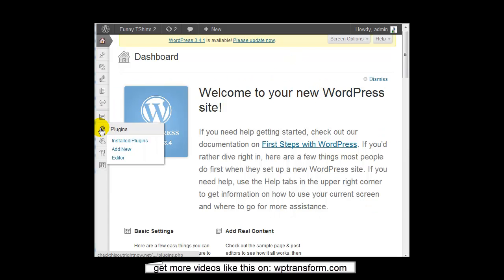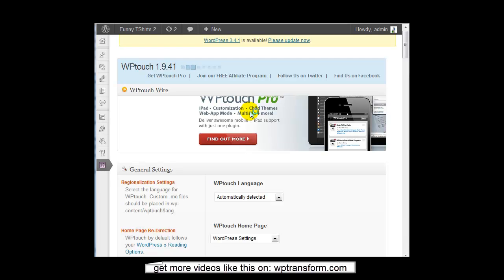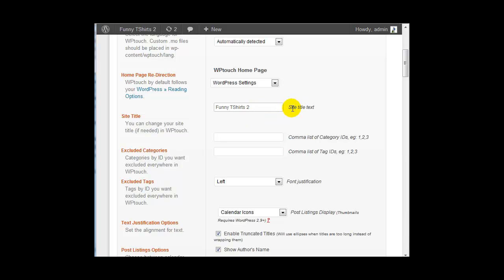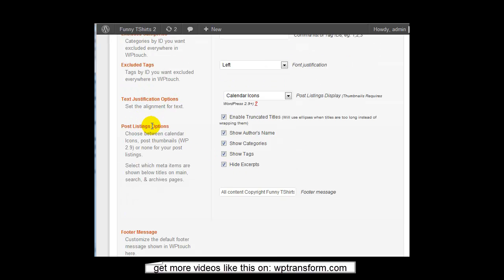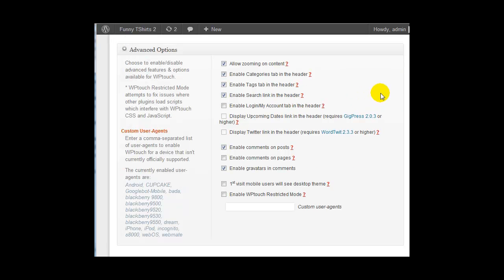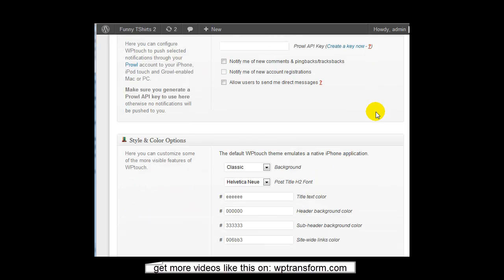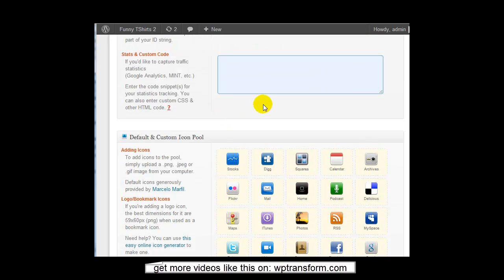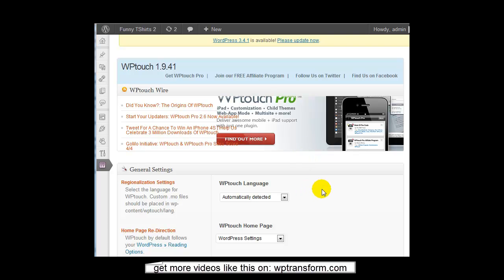Wordpress Mobile Plugin (WP touch)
Wordpress Mobile Plugin. Get access to the whole series of videos about wordpress

In this short video I will show you exactly how to make your wordpress website mobile friendly using a free plugin.

Mobile communication has developed in the recent years. Marketing through mobile and other handheld devices is now a huge business and this is the perfect time to market your website on mobile users.

Most website do not show right on mobile. That's why mobile internet exoerience is considered inferior compared to browsing through a desktop computer. But this is not true anymore. Watch this video and find out why...

[TRANSCRIPT]
In this specific video you are going to learn how to install WPtouch which is a wordpress plugin and make your site mobile friendly.
Now... this day and age as technology advances with mobile phones and smart phones you need to keep up to date with the technology.
So keep in mind that a lot of people are viewing your sites with their smart phones, with their iphone, with their android and so forth.
So you wanna make it so it's user friendly to mobile users, as well as regular PC and mac users.
So that's what we are gonna make sure that your site is mobile friendly in this specific video.
So let's go over to the plugins section, and we're gonna click on "add new"
and we are looking for the WPtouch plugin.
So type that in here, click on "search plugins" and make sure that the WPtouch is one word.
and this is the plugin that we want, so go ahead and install this plugin.
And now that it is installed, if we go under settings and click on WPtouch, we can configure the settings here.
So I'm gonna walk you step by step through the configuration settings.
You can have WPtouch automatically detect the language, so I'm gonna leave that as it is.
And it says home page redirection. You can set the home page as to where you want mobile users to see first.
so you can specify as specific page. it can be a different page than what the regular PC users see.
What we are doing here is we are customizing the experience for a mobile user.
You can change the site title text. I'll call this "funny t-shirts mobile version"
If you want to create the experience where mobile users see certain categories but they don't see other categories you can do that as well by including the category ID's right here.
It says text "text justify options". this actually relates to this. this is just the alignment of the text, so I'm gonna leave that as it is
and post listing options, you can choose between calendar, icons, post thumbnails and so forth.
I'm gonna leave all this default.
You can also change the footer message here.
We've got advanced options.
You can allow zooming on content, so if somebody has a small smartphone they can zoom-in on the content.
You can enable categories tab in the header.
You can enable tags tab in the header.
You can enable a search link in the header.
So the point of this is really just making everything as user friendly as possible for the mobile reader and the viewers that come to your site.
You can also set it where the mobile users will see the desktop theme, which is in this case your actual wordpress theme.
Not to be confused that WPtouch is a plugin. and it's somewhat of a theme, but it's theme for mobile users.
So if you check this mobile users will see the desktop theme first.
Now you probably wanna do it the other way around, where they see the WPtouch theme first and then when they want to see the desktop theme, they can get out of that. and that's usually how it is.
You can have push notification options, which integrates which this integrate into a site called prowl. and you can read more about that. that is not needed.
You can change the style and the color options here. we're gonna leave it as is.
And you can add google adsense to the site. we're just gonna leave that blank.
And you can also add stats in a custom code.
So for example if you wanted to keep track of how many mobile users you have, the statistics and things like that, you can actually enter the google analytics code right here.
However keep in mind that even if you add you google analytics code here, if you have google analytics on your main site, it can actually detect mobile users, if you have that option set within your google analytics account.
And then of course in this section is the bookmark icons. and then you have your logo icons, your menu items, and page icons. and we're gonna leave that the same, and that's it.
So click on save options when you are done. and no every time you visit the site with a mobile or smartphone, you'll be able to see a user friendly, WPtouch theme for that mobile phone.